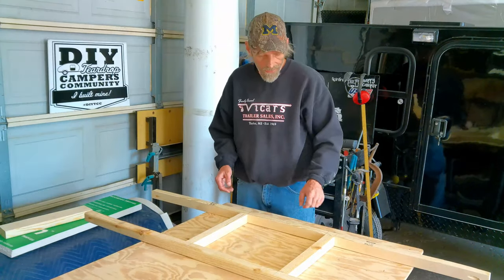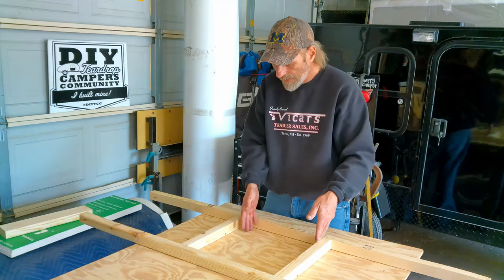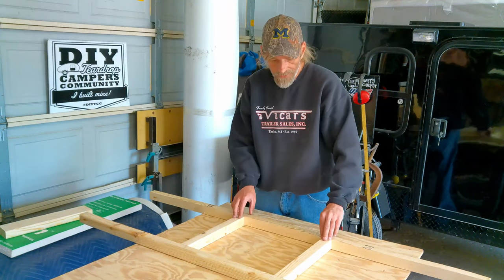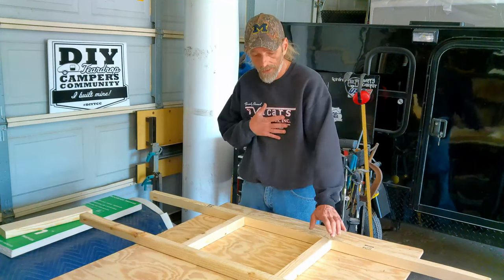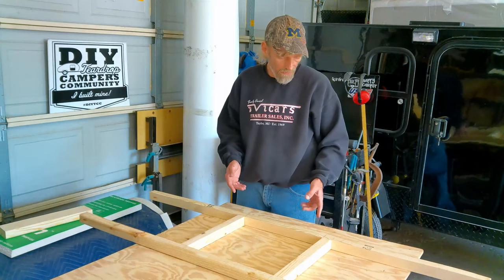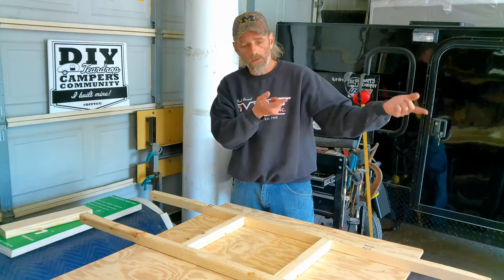How to Build a Teardrop Camper Part 4. THE ROOF SPARS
In this video I show how I build my roof spars to support a vent fan, or Air-conditioner.  As always, there's some great info in this video and I only hope this helps with all of your teardrop builds.
Please keep in mind, if you plan to put an AC on the roof, some measurements may differ from the vent fan setup I demonstrate in this tutorial.  Additional reinforcements may also be necessary.
In the case with this teardrop, there is no plan to put a roof top AC on it. Which is why I built it the way I did.
Please be smart when building structures to support any significant weight or even consult a professional or specialist.  The last thing anyone needs is a heavy AC falling on their head. On the same note, understand how to properly use the power tools necessary to make things like this possible.
SAFETY FIRST!

I want to thank everyone who contributed to this build!
It would not have been possible with out each and every one of you!

A special thanks goes out to:
-BONTRAGERS RV SURPLUS
-VINTAGE TRAILER WORKS
-ROCKY MOUNTAIN ELECTRIC QUILTERS
-MEMORIES FOR MAVERICK
-POMONA VALLEY ART ASSOCIATION
-JAM'N TEES
-MICHAEL FOSTER & CAMP & CAMERA YOUTUBE CHANNEL
-DONALD SCAMP
& all who donated from
-THE DIY TEARDROP CAMPERS COMMUNITY

Thanks for tuning in this week! Much more content on this build as well as other to come!

Links:
My Facebook Group: DIY Teardrop Campers Community.
VINTAGE TRAILER WORKS INC.
RUDDBOW CUSTOM SIGNAGE CO.

Also follow me on:
Facebook: DIY Teardrop Campers Community

If you leave a thumbs down, Please tell us why so we can improve in the future.

NEW CONTENT POSTED WEEKLY!
BUILD ON!